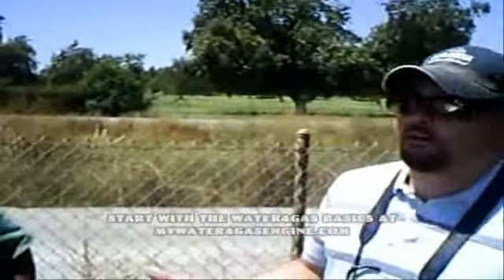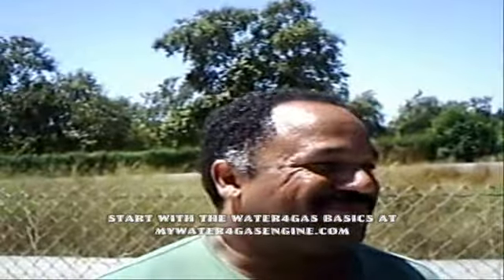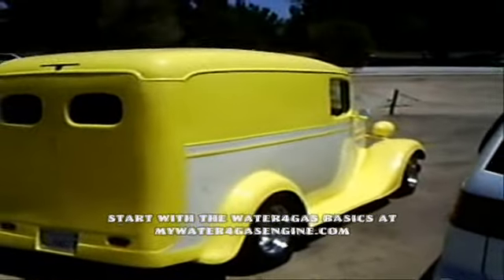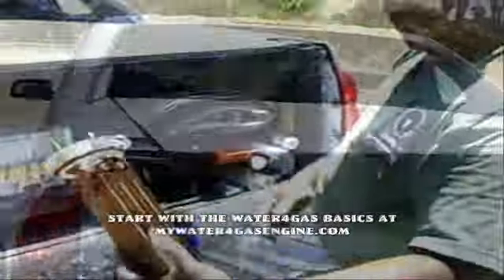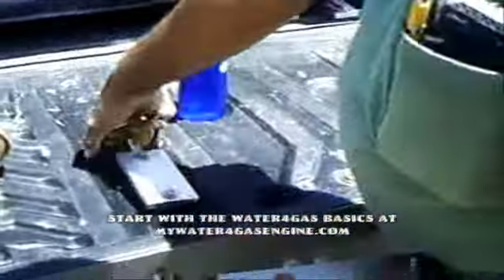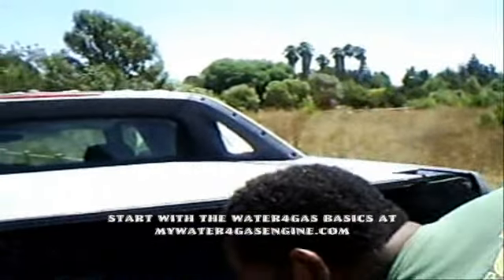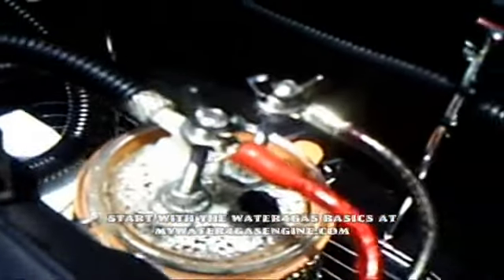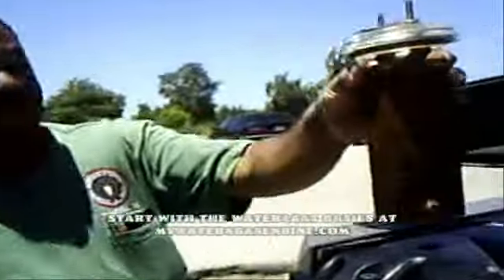Water4Gas Electrical Innovator Demonstrates W4G Installation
Join The Water4Gas Revolution!